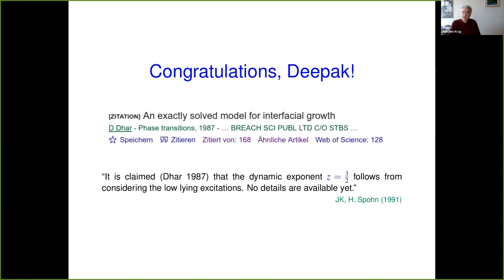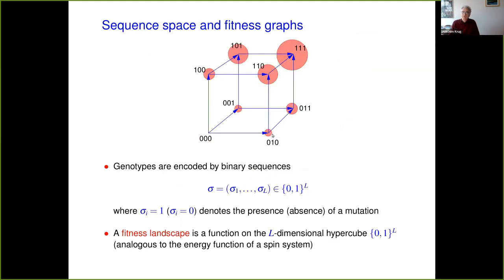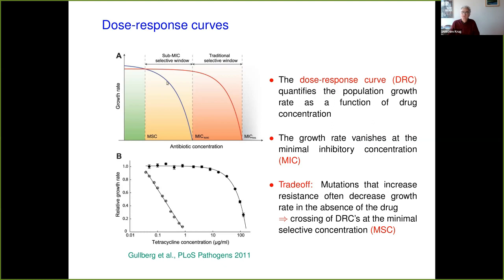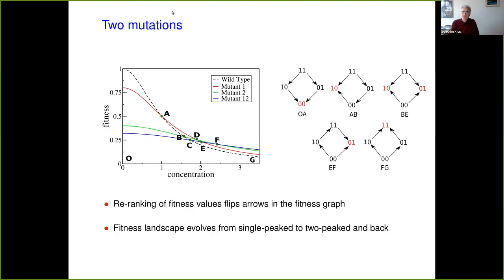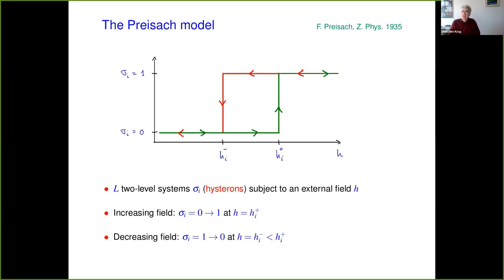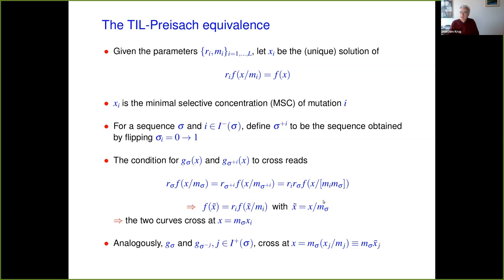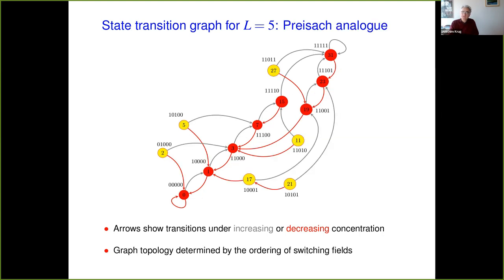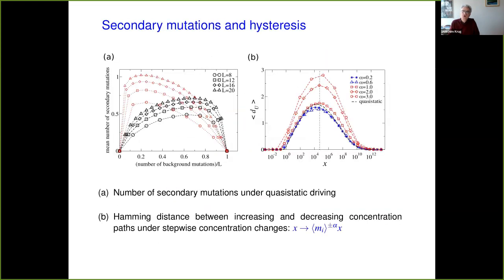Evolution in Changing Environments and Driven Disordered Systems by Joachim Krug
0:00:00 Evolution in Changing Environments and Driven Disordered Systems
0:00:23 Congratulations, Deepak!
0:03:12 Fitness landscapes
0:06:39 SARS-Cov-2 affinity landscape
0:07:39 Sequence space and fitness graphs
0:10:53 Bacterial evolution at different drug concentrations
0:12:34 Dose-response curves
0:15:03 Tradeoff-induced landscapes (TIL)
0:16:10 Dose-response curves of multiple resistance mutants
0:17:08 Scaling of dose-response curves
0:18:21 Approximately multiplicative scaling parameters
0:19:30 The TIL model
0:20:48 Two mutations
0:22:37 Maximal ruggedness at intermediate concentrations
0:24:17 Evolution under cyclic driving
0:27:20 The Preisach model
0:29:10 Stable states in the TIL model
0:32:37 The TIL-Preisach equivalence
0:36:29 Avalanches and secondary mutations
0:38:33 State transition graph for L = 5: TIL-model
0:40:24 State transition graph for L = 5: Preisach analogue
0:41:06 State transition graph without avalanches
0:41:48 Empirical state transition graph
0:42:48 Summary
0:43:30 Stay tuned!
0:43:57 Q&A